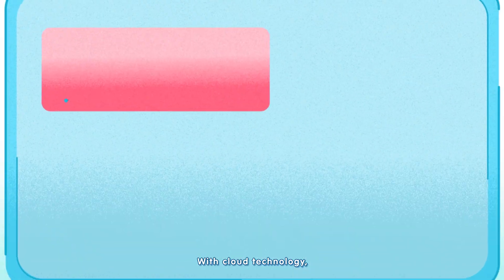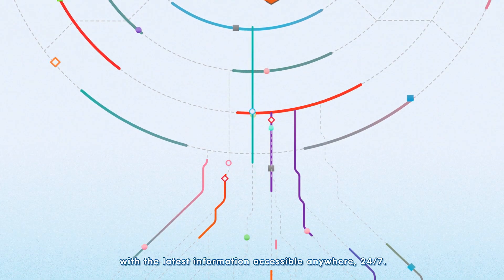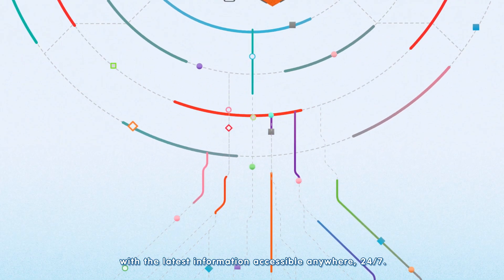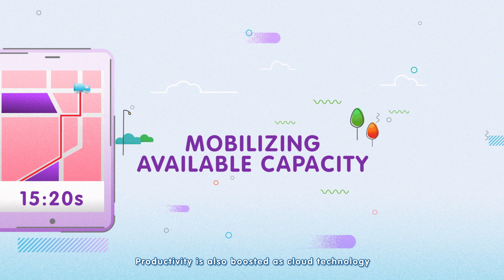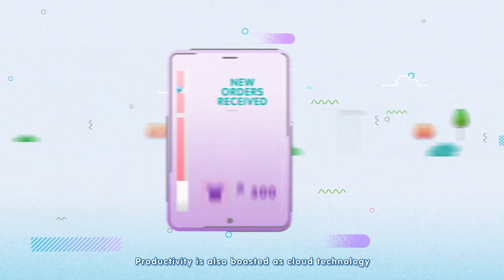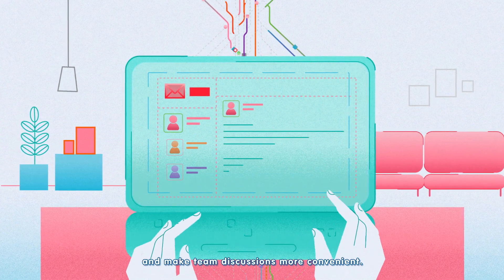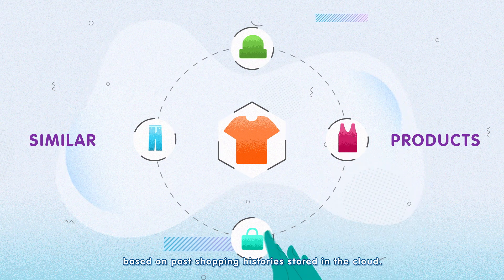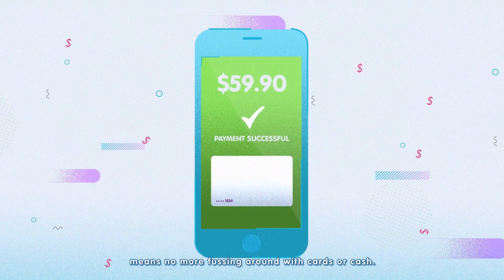Tech Explainer | What is Cloud Technology?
Curious about the latest technology tools that can digitally transform your business and workplace?

Start your journey by learning about the in-demand technologies that can benefit you and your business.

With the help of real-world industry examples, these Tech Explainer videos will give you an overview of what these technologies can help you achieve – and how companies can grow when they adopt these frontier technologies.

It's time to be ready for the DigitalEconomy!